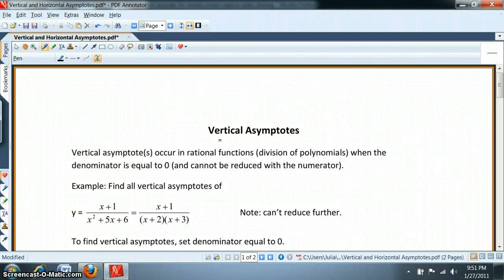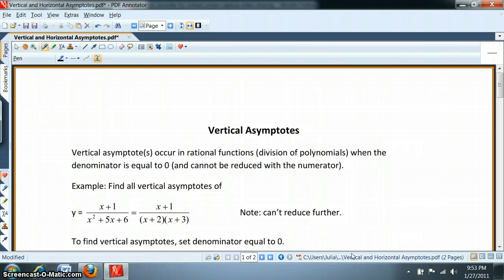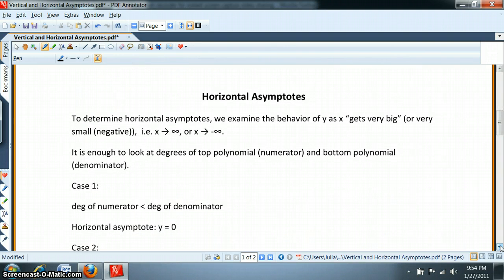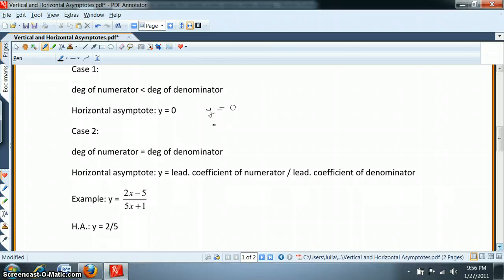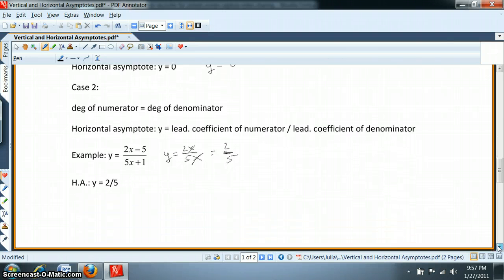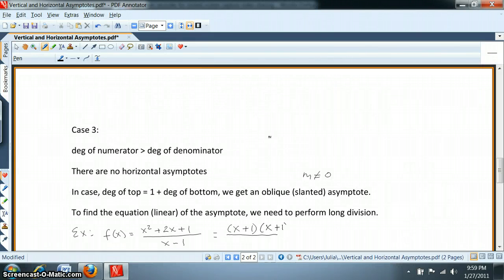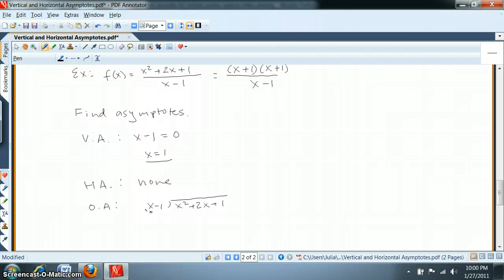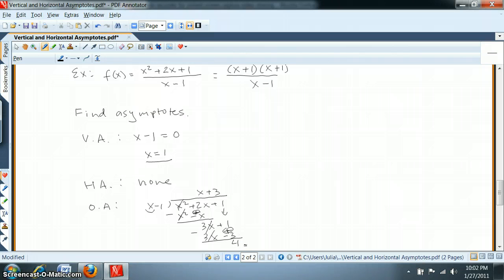Asymptotes of rational functions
How to find vertical and horizontal asymptotes of rational functions.